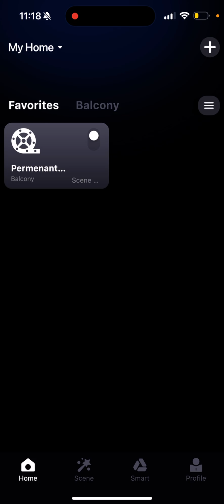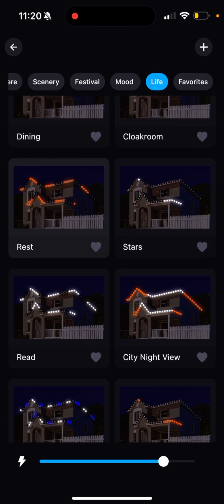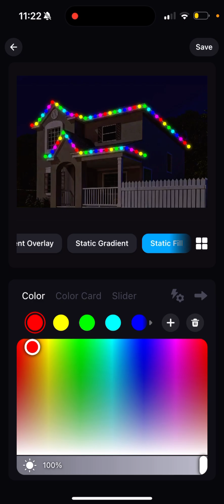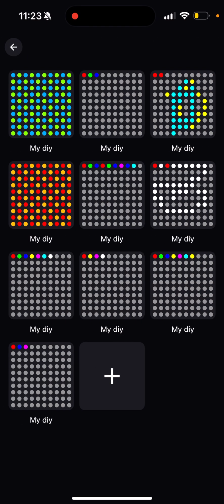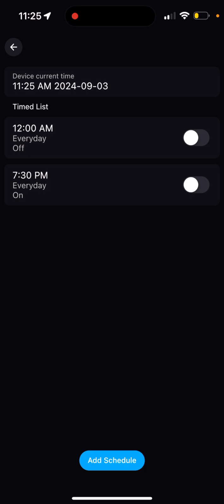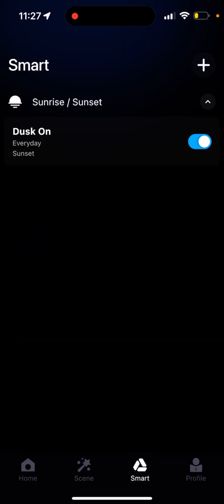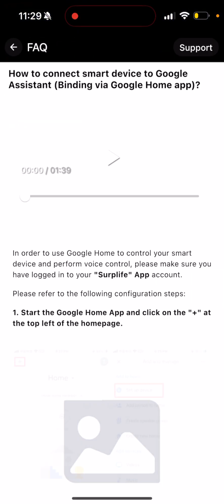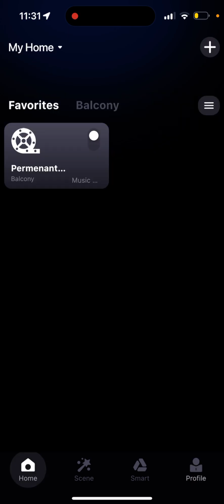Permalights App Tutorial